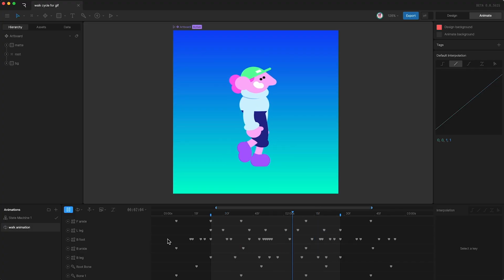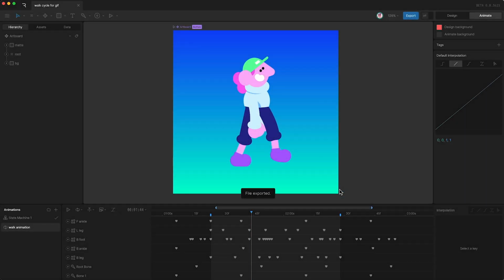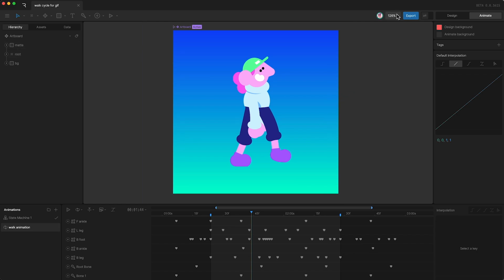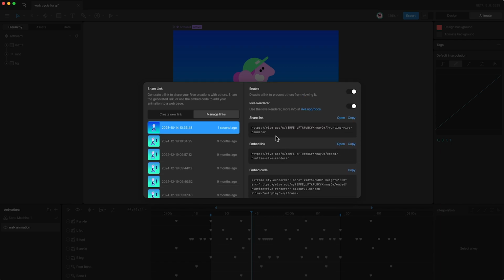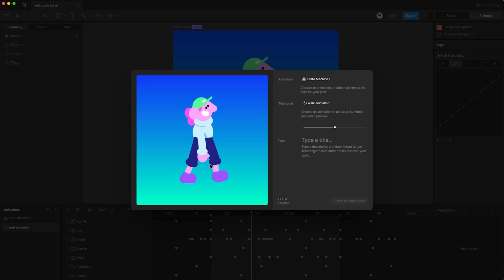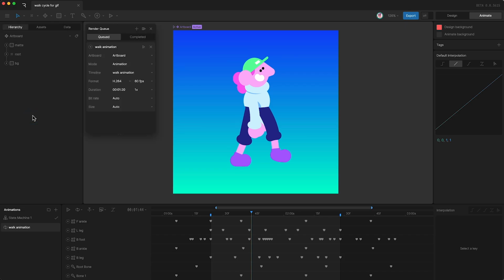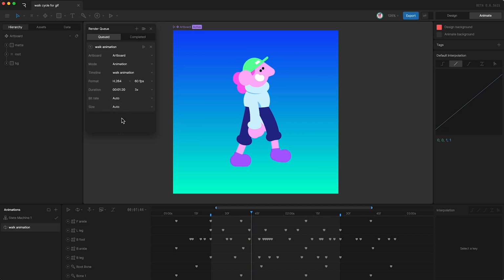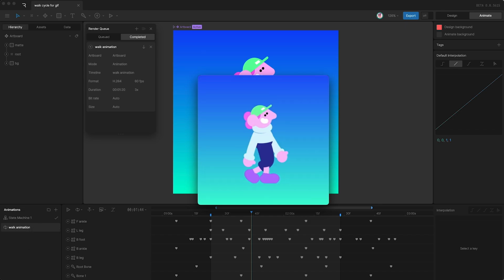Rive 101 - Export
Rive offers many different ways to use your creations. Our default export is the .riv file, but we also provide a backup option (.rev) and rendering options like mp4, gif, and webM.